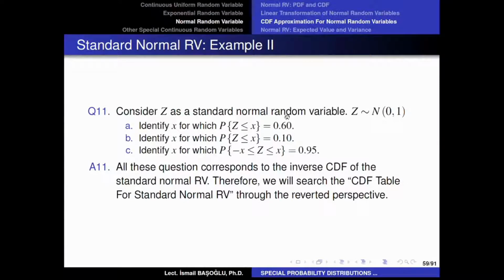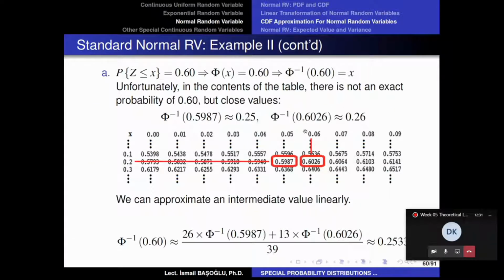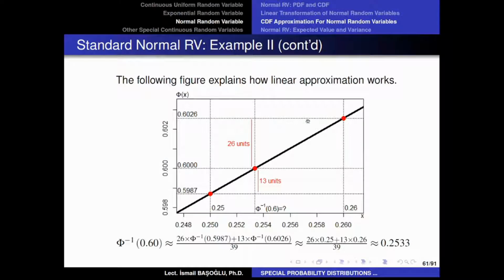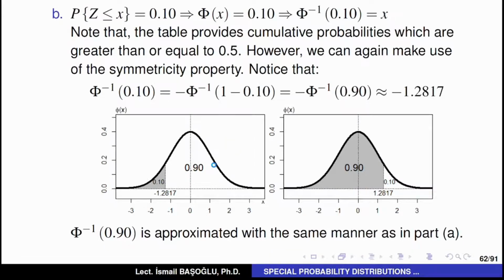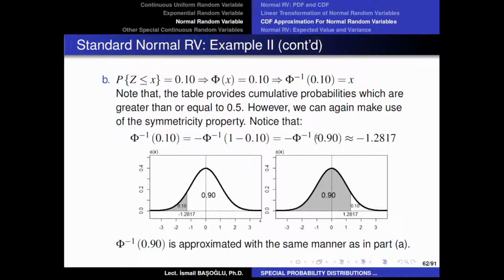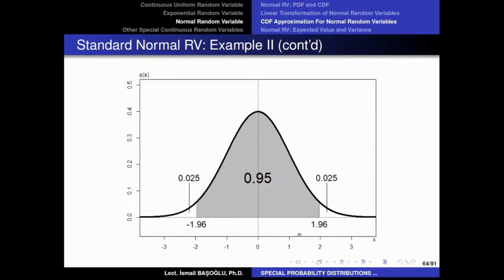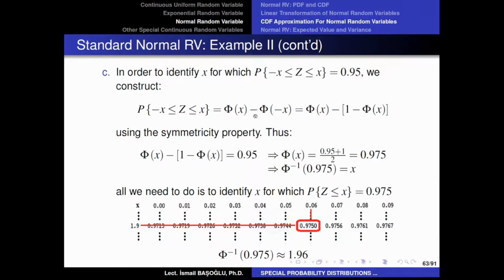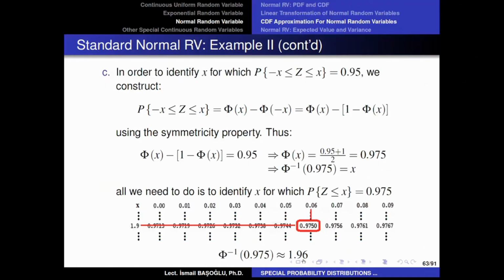Probability Theory 42 Inverse CDF of Standard Normal Random Variable